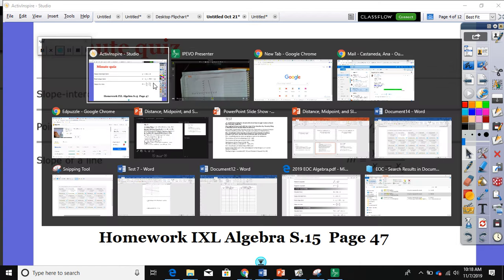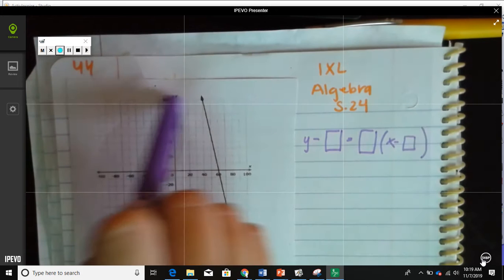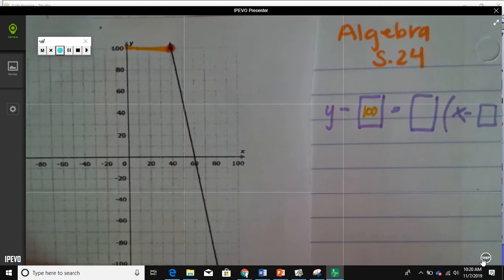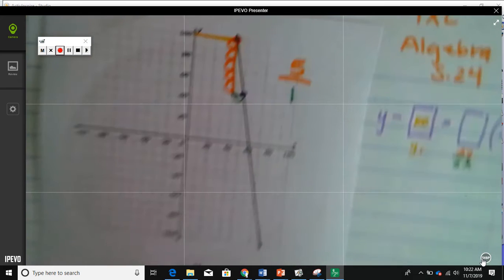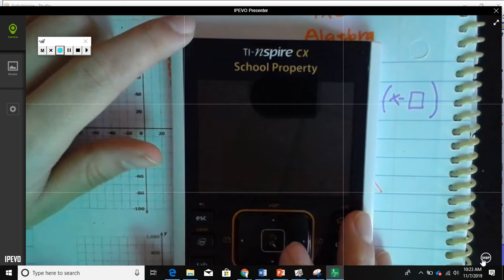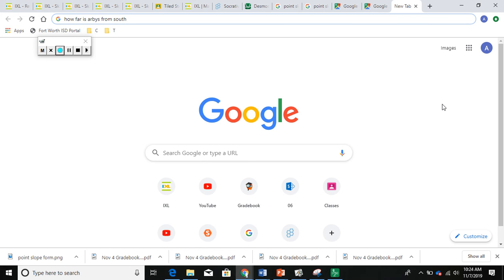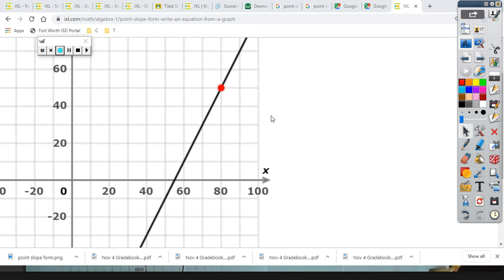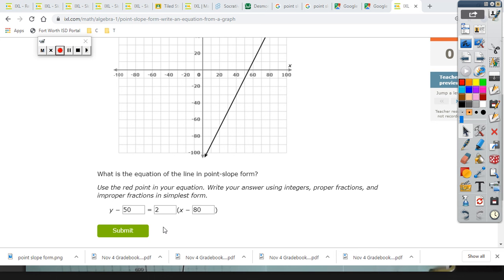Nov 7 Point slope from a graph IXL S.24 (Page 44)